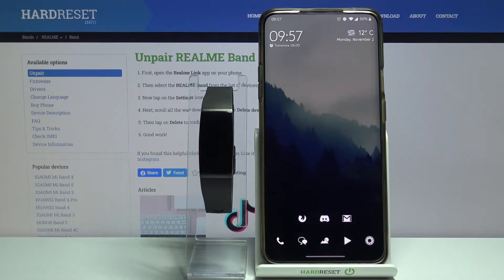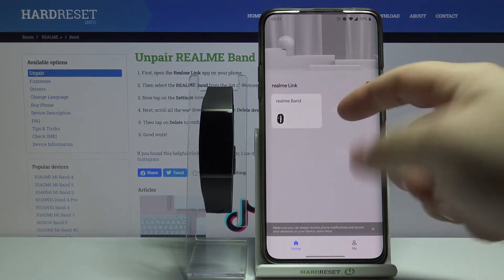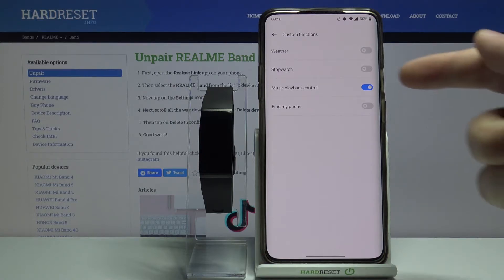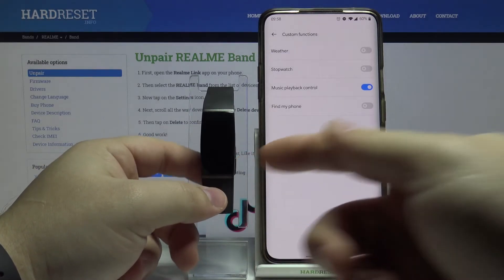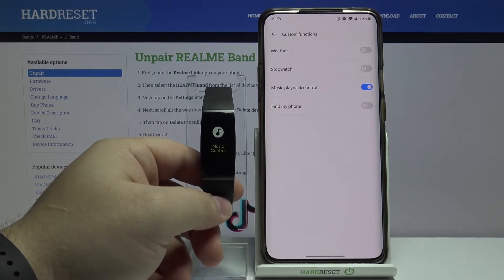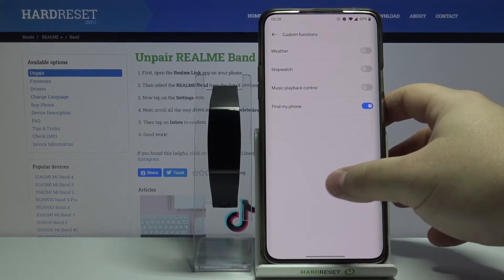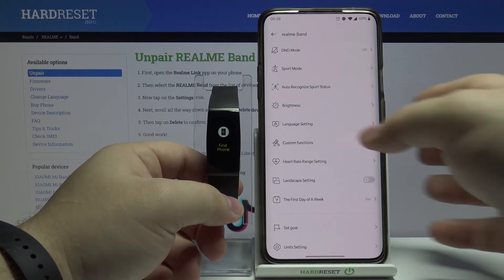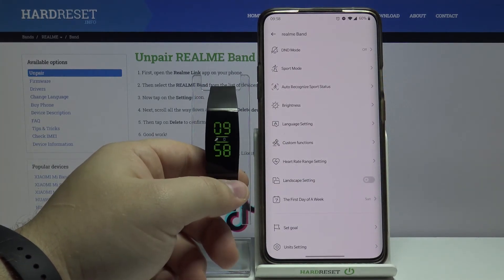How to Change Custom Functions in REALME Band – Customize Functions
Learn more info about REALME Band:
We are coming to present the video guide, where we explain to you how to change custom functions in REALME Band. If you want to check out the way to successfully personalize functions in your Realme device, stay with us and learn how to get access to the settings that allow you to add customized functions in your REALME Band. Let’s use the attached instructions and without any problem add personalized functions to your Realme device. Visit our HardReset.info YT channel and get many useful tutorials for REALME Band.

How to change custom functions in REALME Band? How customize functions in REALME Band? How to add personalized functions in REALME Band? How to configure custom functions in REALME Band? How to personalize functions in REALME Band?